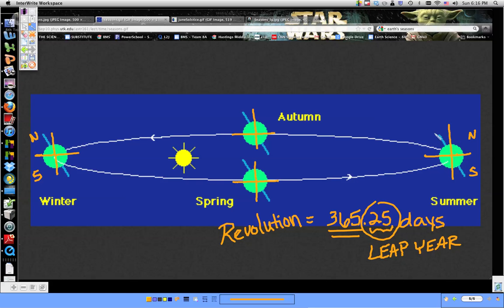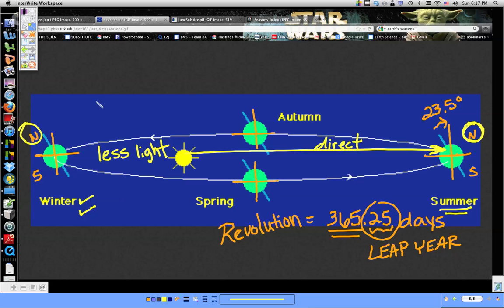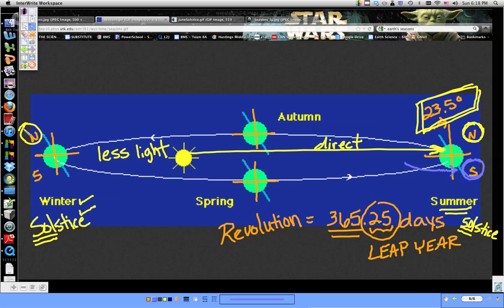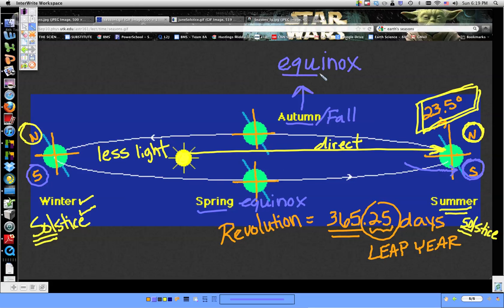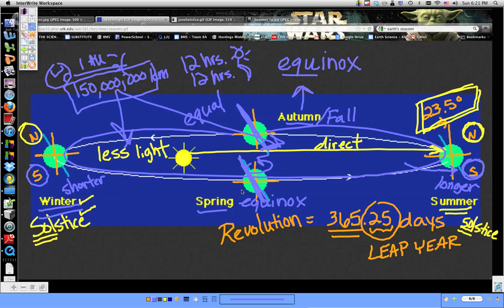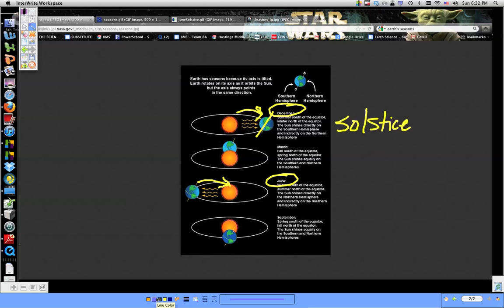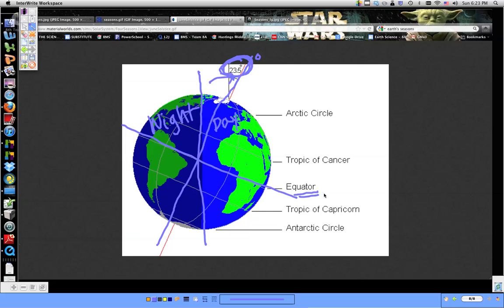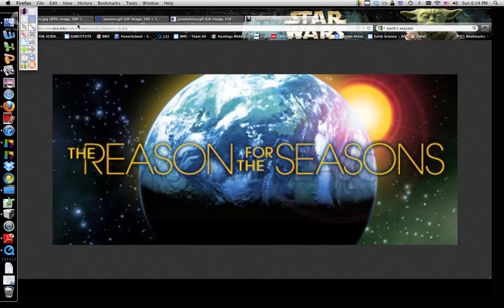Reason For Seasons